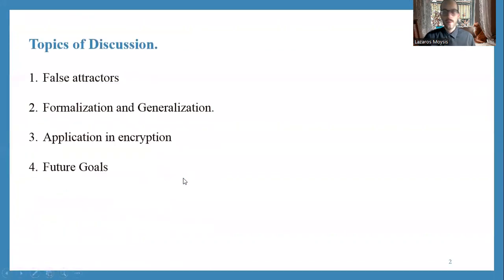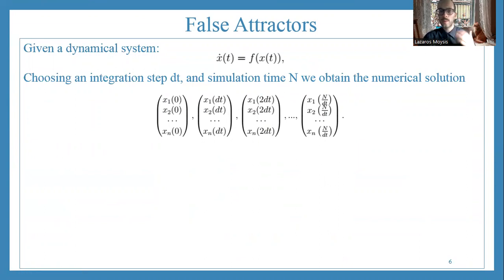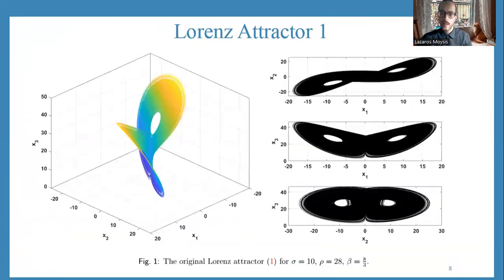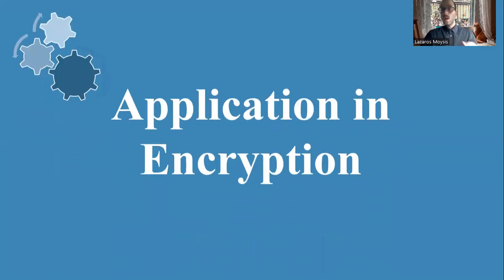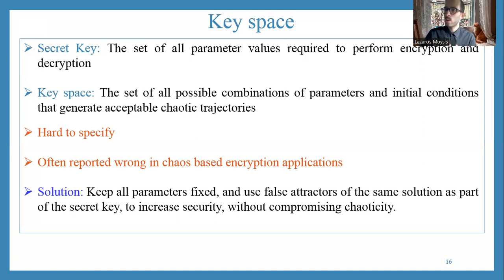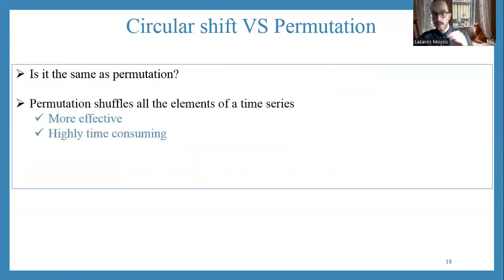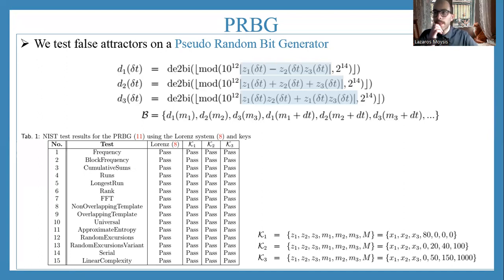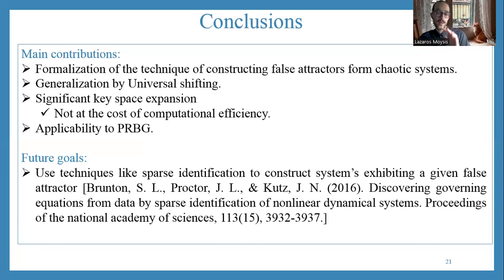False Chaotic Strange Attractors as Sources of Pseudo-Randomness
Presentation of the contribution "False Strange Attractors as Sources of Pseudo-Randomness" to the International Conference on Nonlinear Science and Complexity (ICNSC 2023)
July 2023, Biruni University, Turkey

Aristotle University of Thessaloniki (AUTH)
Greece